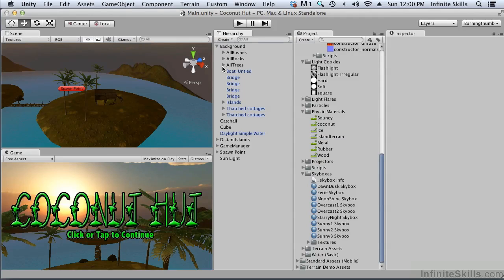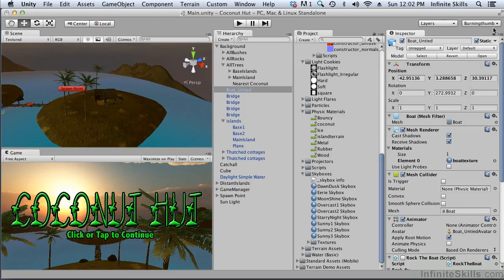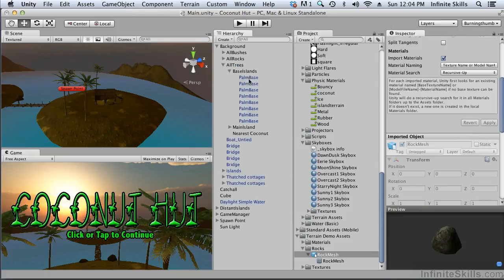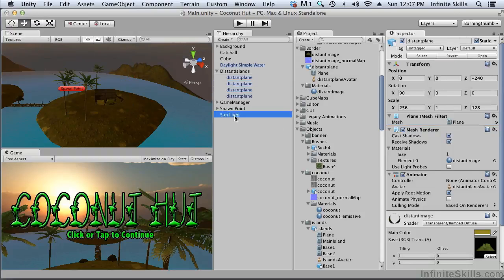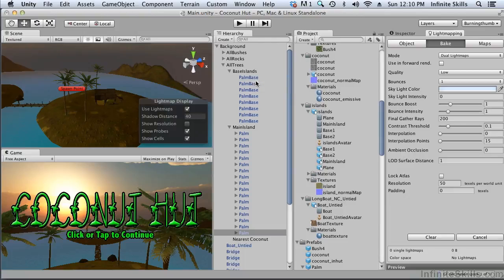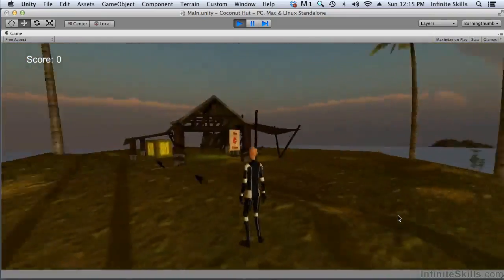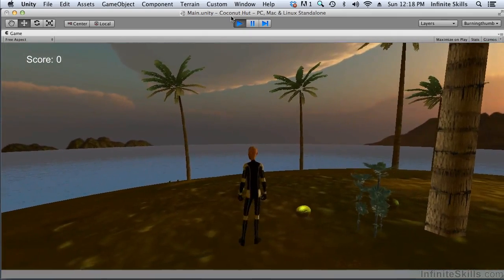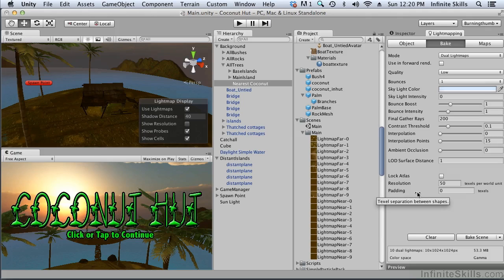Game Development with Unity 3D Tutorial | Baking The Light Map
Want all of our free Unity videos?

More details on this Unity training can be seen This clip is one example from the complete course. For more free Unity tutorials please visit our main website. YouTube